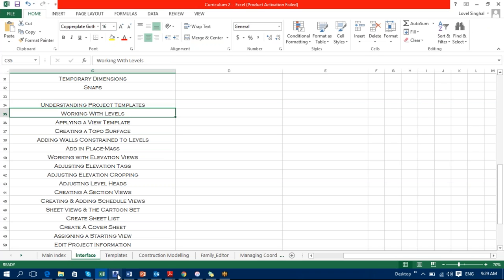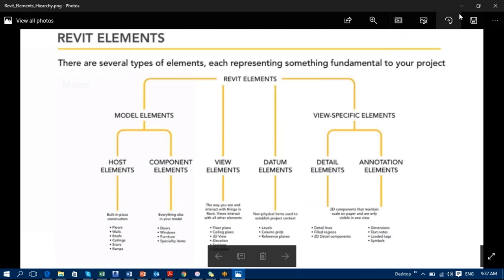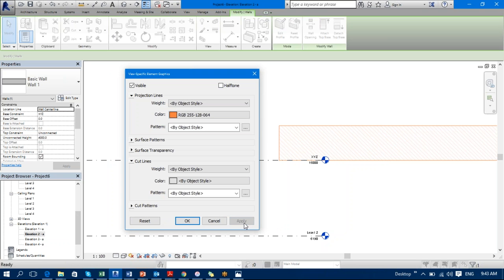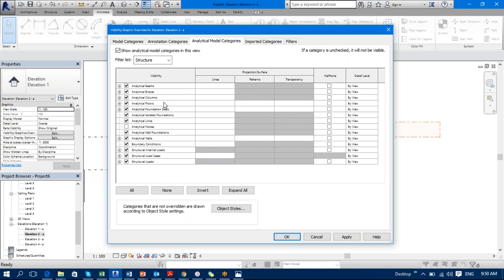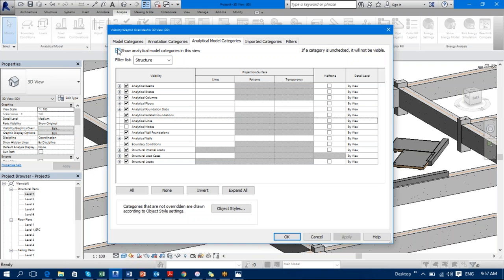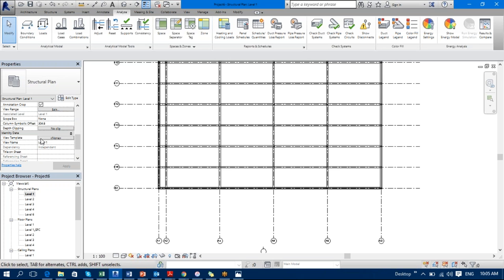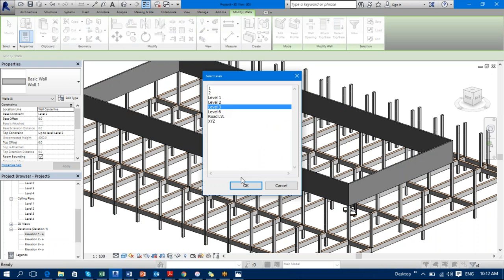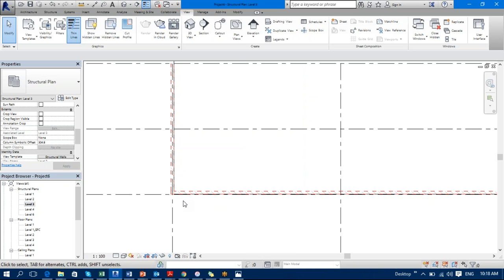Revit Free Training Classes Visibility Hierarchy & Settings Video 6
Here we are teaching free Revit architecture and structure classes, those who want to learn Revit software in online.

Please check our videos in our E-World YouTube channel under Revit online classes playlist.

Please share your comments/doubts if any, we are ready to answer for it.

online revit courses for begineers and Eperts,

Revit Architecture Training and Tutorials,

Revit classes for Begineers,

Revit online free training,

Revit Complete Tutorial,

Revit 2018,

Revit MEP,

Revit Structures,

Revit Architectures,

Revit Elevations Plans Sections connection details

Revit Modelling training for Precast structures

Revit BIM modelling

Revit Precast building modelling Column Precast beams Hollow core Slabs T slabs,Staircase Landing Double wall etc

Regards,

E-World Channel.